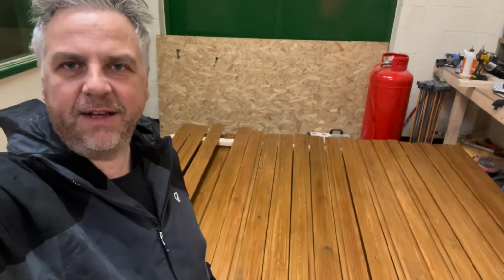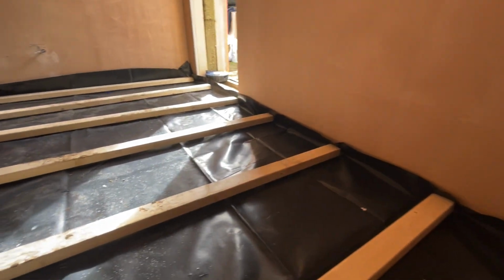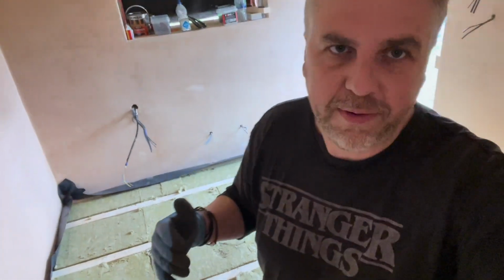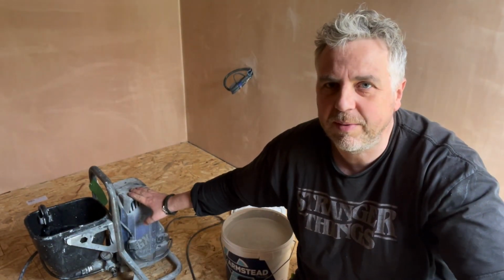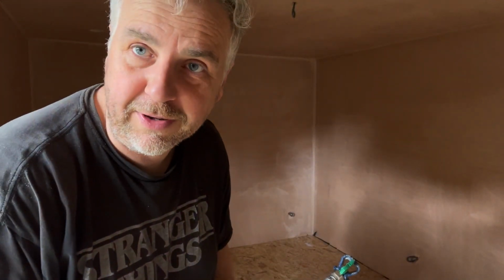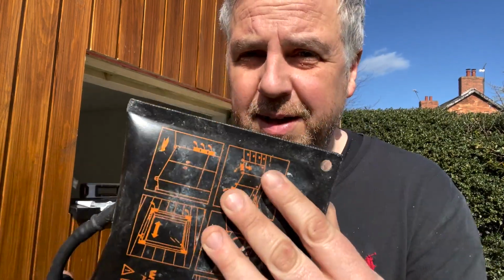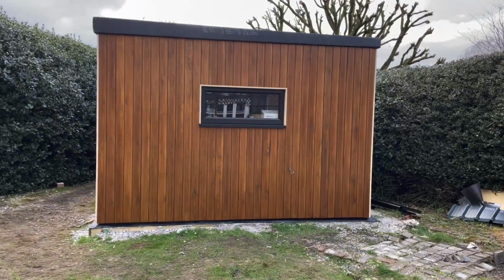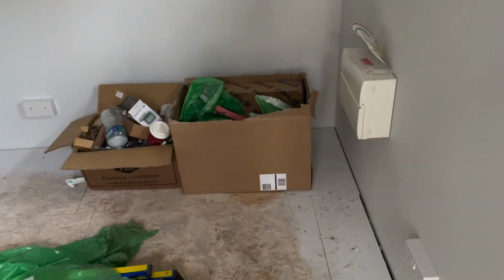How To Build A Soundproof Drum Room - Part 8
If you are a musician wanting to build your own soundproof garden studio or just want to see what we do – check out Part 8 of our latest studio build - Cladding + Spray Painting + Window Fitting.

We have been building studios for the last 12 years for some of the Uk’s top musicians completing around 16 projects per year. We are musicians ourselves so we understand the necessary components needed to create successful soundproof rooms. We are also passionate about what we do but don't take ourselves too seriously!!

We have 3 videos available at present:

Video Part 1 - How to make our unique 'Sand Filled' Studio Doors
Video Part 2 - How to make the Door Frames and Door Seals
Video Part 3 - Onsite Installation of the Doors, Frames & Seals

What's Your Name - Quantic
Downtime - Delayed
Tokyo beach Life - Lounge Ibiza
Water Skiing - ESCP
Rain, Book and a Cup Of Tea - ESCP